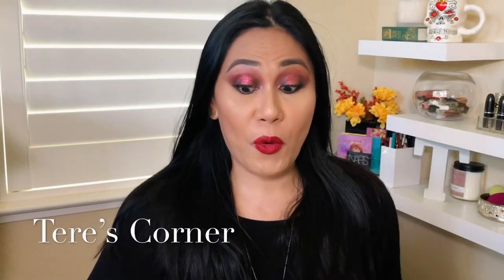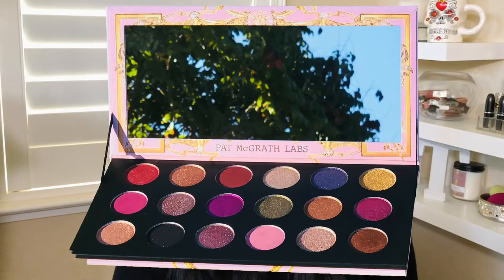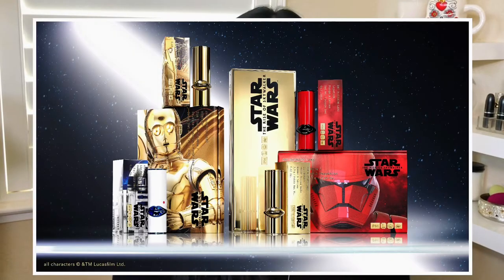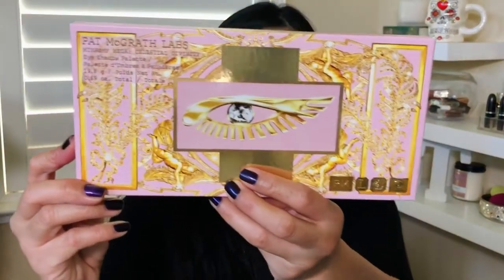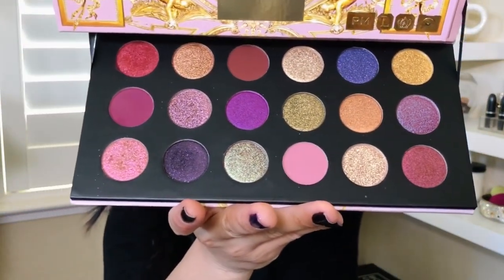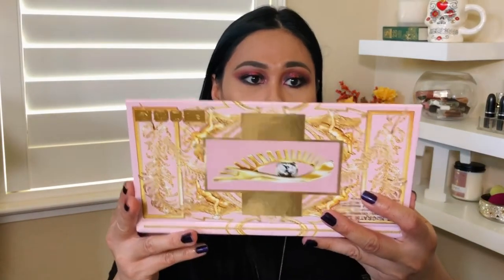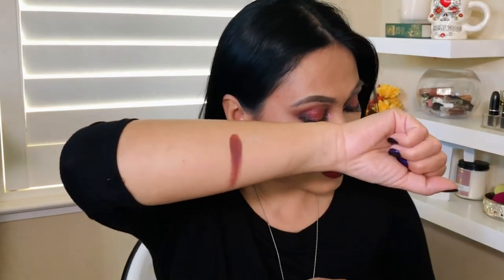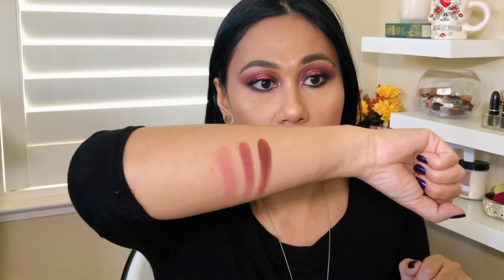NEW Pat McGrath Mothership Mega | Celestial Divinity Palette | My First Luxury Palette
Products Mentioned:
Pat McGrath Celestial Divinity Palette
18 shades
1.1g per pan or color
$78